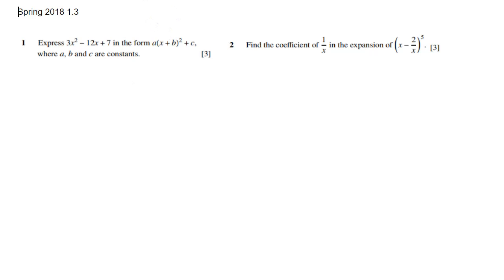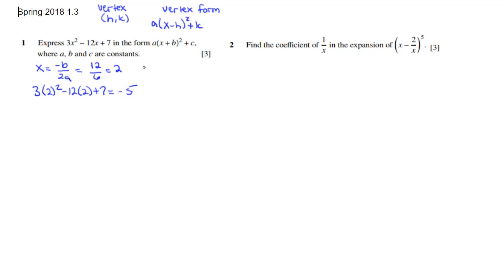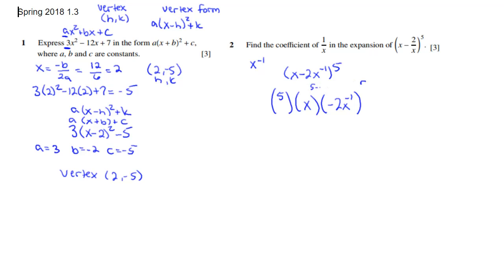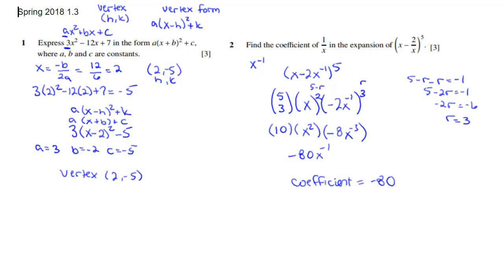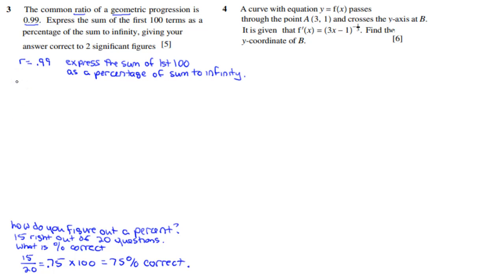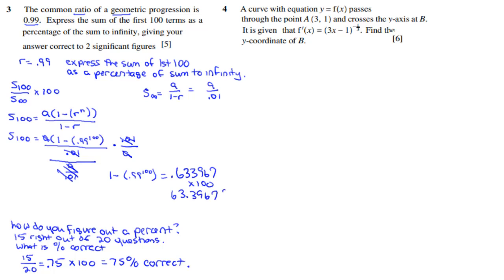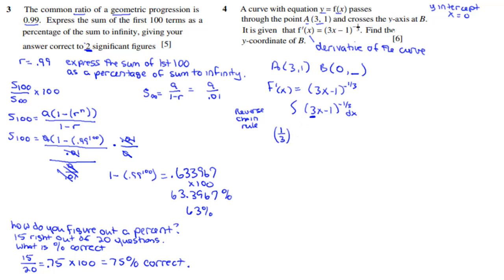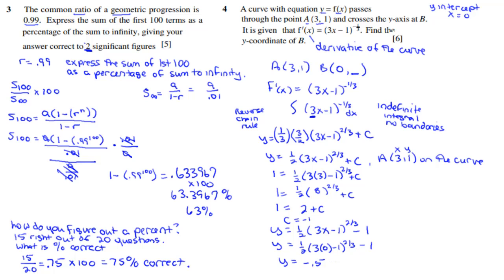Spring 2018 1.3 #1-4